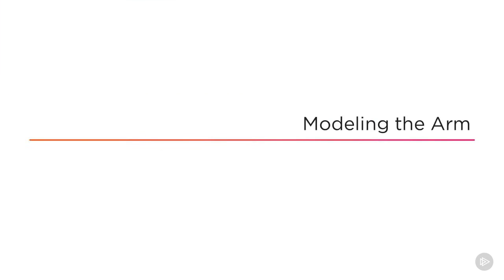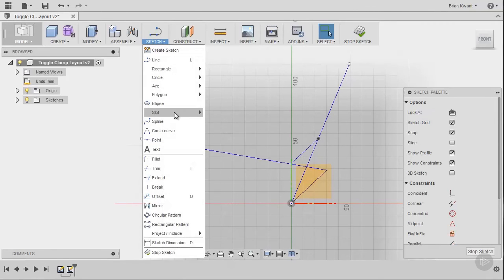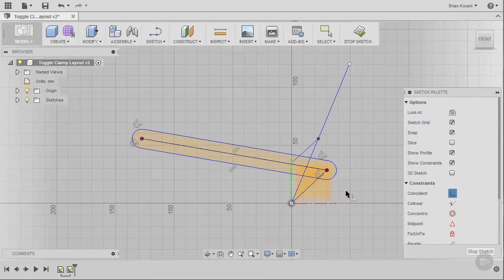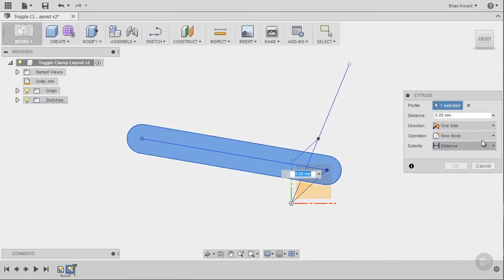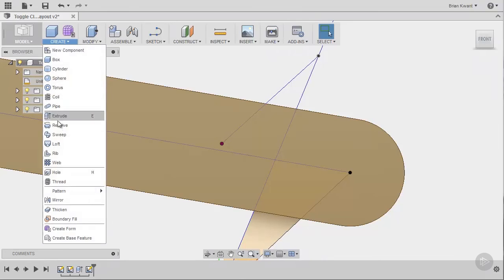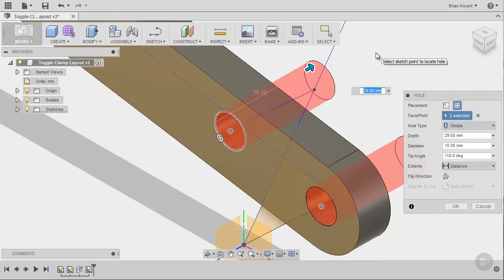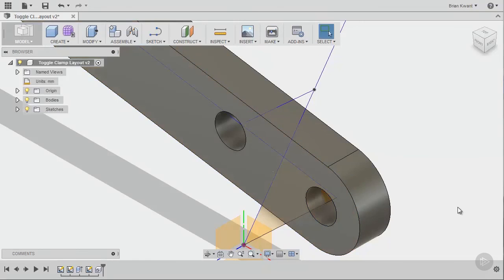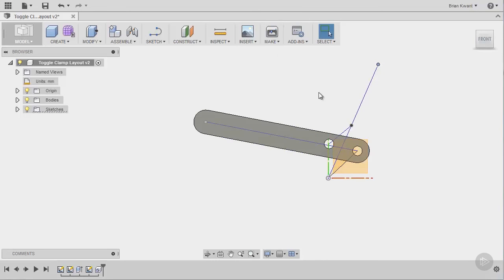Modeling the Arm of a Toggle Clamp in Fusion 360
In this excerpt from Pluralsight’s “Fusion 360 for SOLIDWORKS Users” tutorial, we will learn how to use sketching and modeling tools to begin creating a functional, pivoting machine arm in Fusion 360.

5,000+ creative and tech training courses unlimited and online.